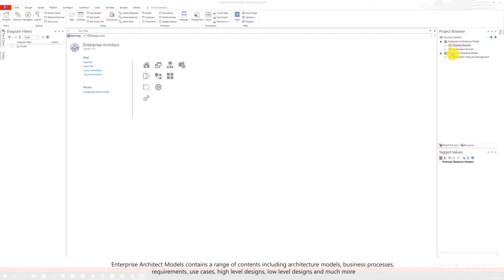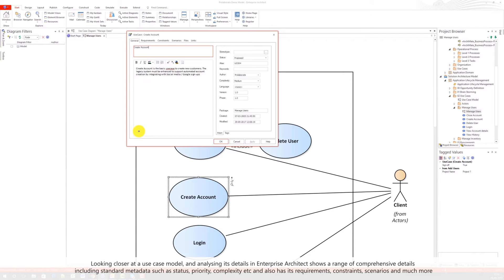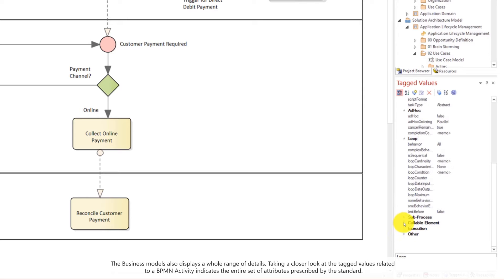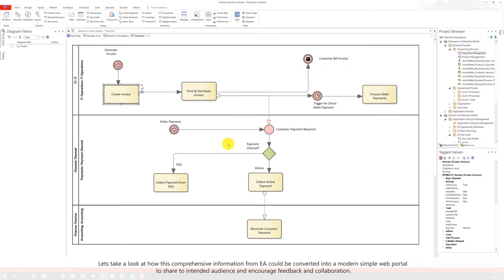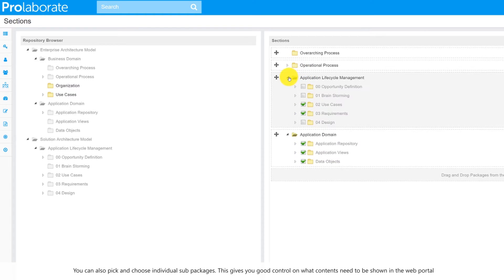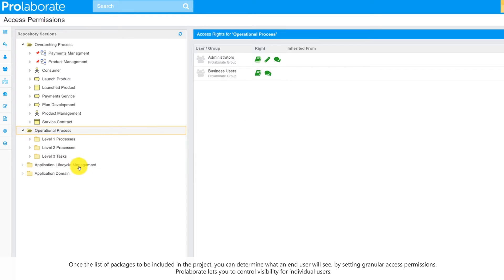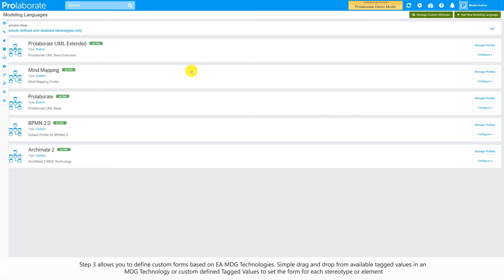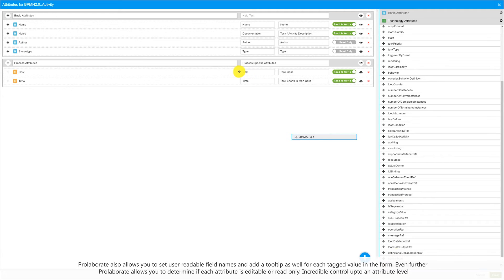4 steps to Simplify and Share Sparx EA models with Business Audience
Transform your Sparx Enterprise Architect Models into a Collaborative Portal with Prolaborate in just 4 simple steps.

Imagine this typical user experience:

1. A user logs in.
2. The dashboard presents the model contents.
3. The Repository browser on the left displays the EA model content.
4. The user clicks on an EA diagram thumbnail and navigates to the diagram.
5. The user interacts with the diagram objects to gather information.

The aim is to ensure each user sees only the content intended for them, present the right information, and simplify the user experience.

Steps to achieve this:

Step 1: Select the packages to share.
Choose specific EA models or packages to share with Prolaborate users.

Step 2: Set Access Permissions for user groups.
Determine what different users or groups can see and do in the Repository browser (view, edit, collaborate).

Step 3: Customize forms using MDG Technologies.
Define which properties or attributes are shown to end-users.

Step 4: Personalize Dashboards.
Set the appropriate dashboard as the landing page for different users or groups.